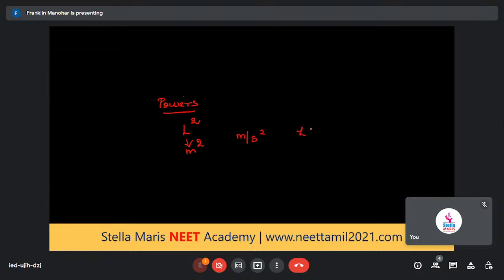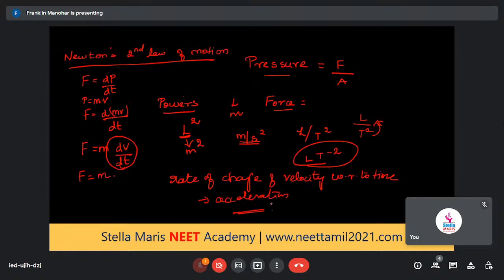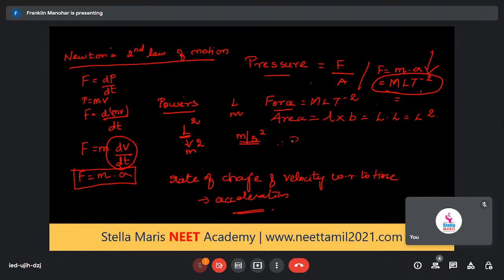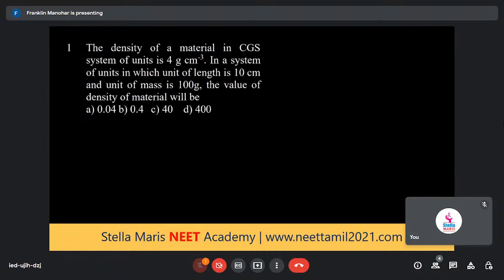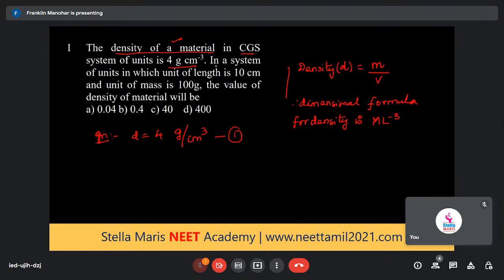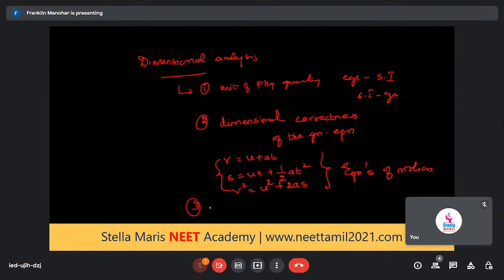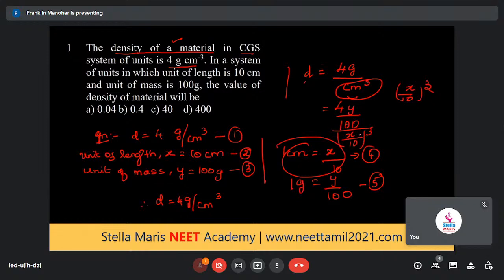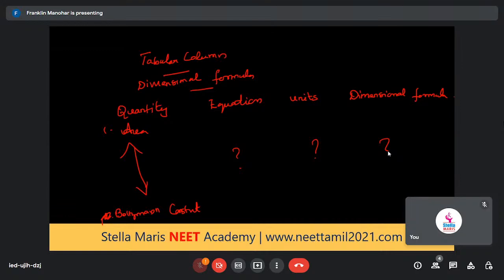NEET - Physics | Units and Measurements - Part 1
For More details Call or WhatsApp to 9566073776